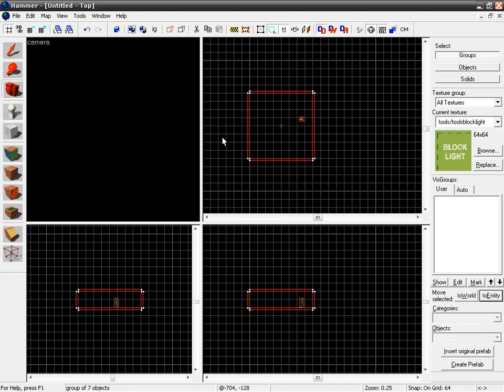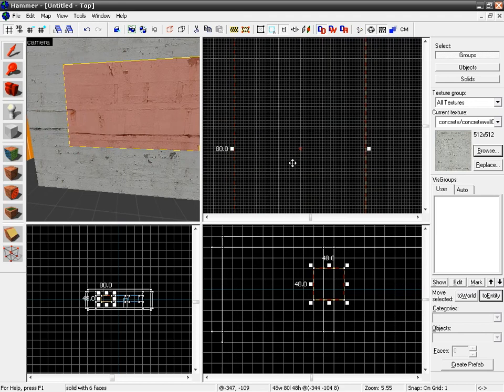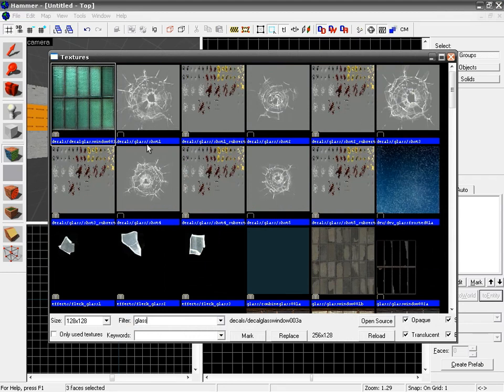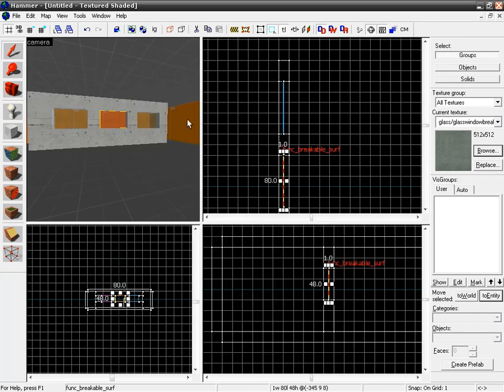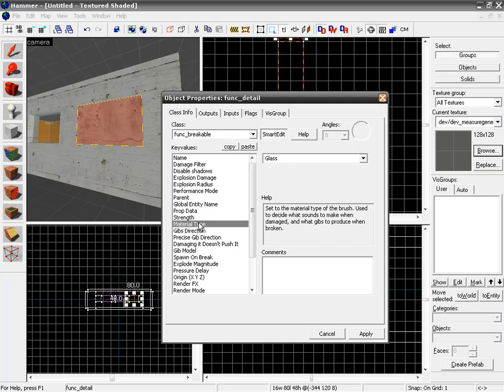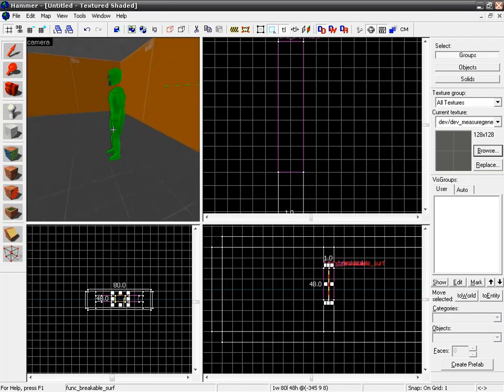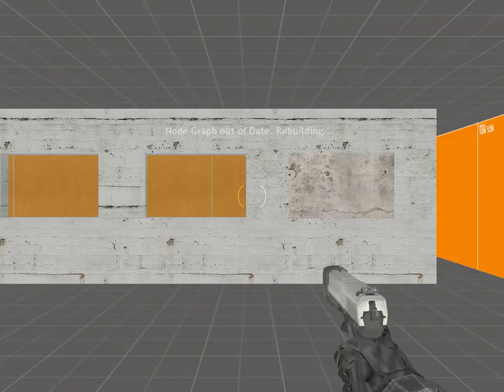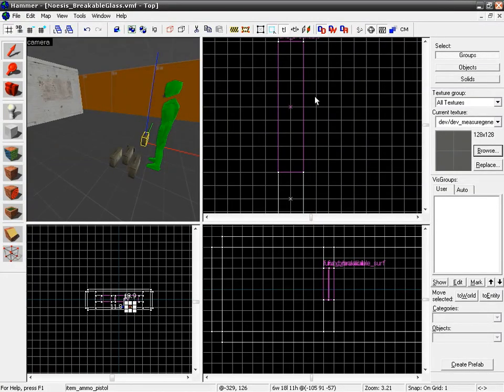Source Level Design 26: Glass & Func_Breakables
In this chapter we explore useful brush function entities, specifically func_breakable. We create various windows and walls exploring the different ways to make them breakable.